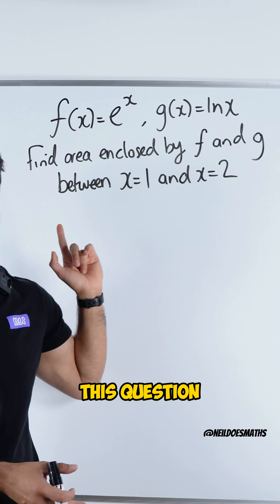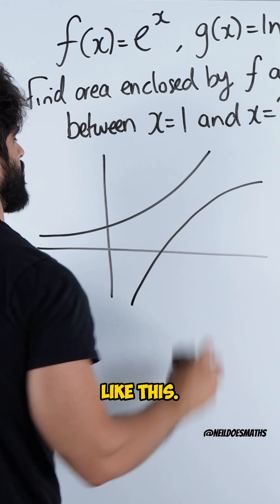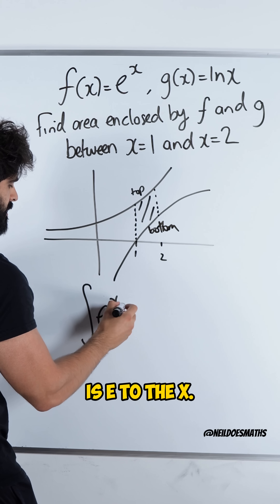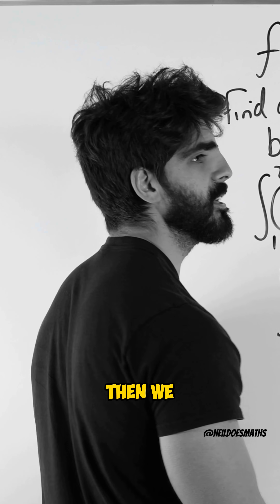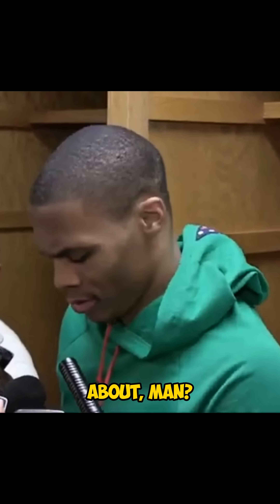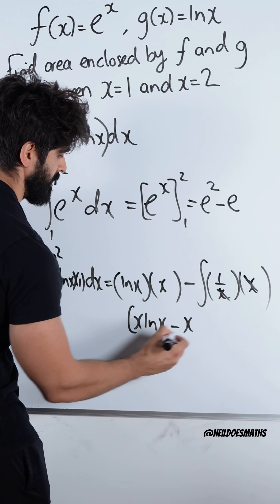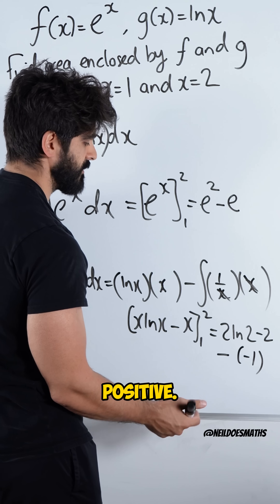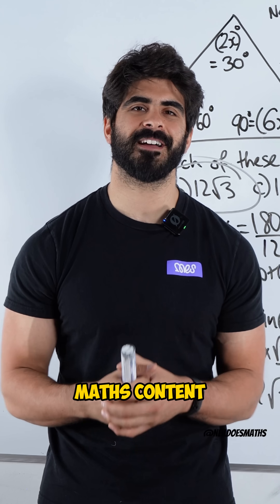CRAZYYY AP Calc Question